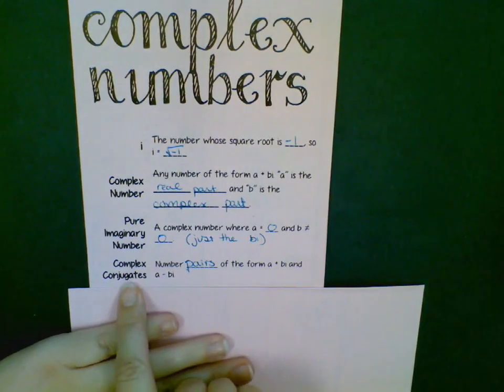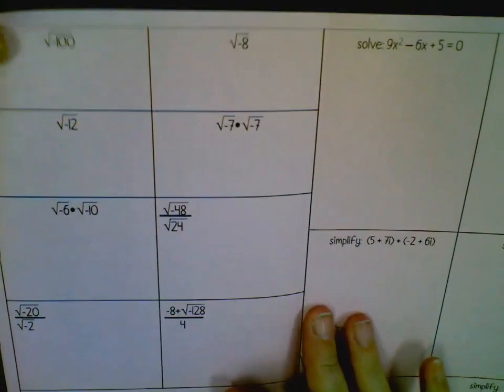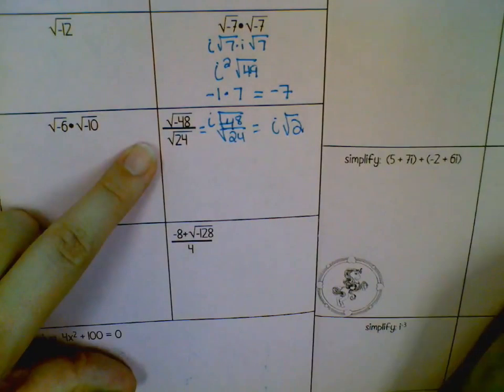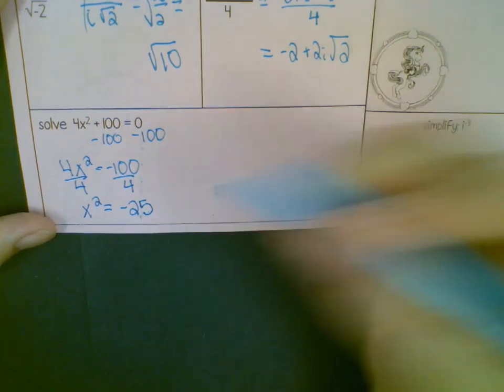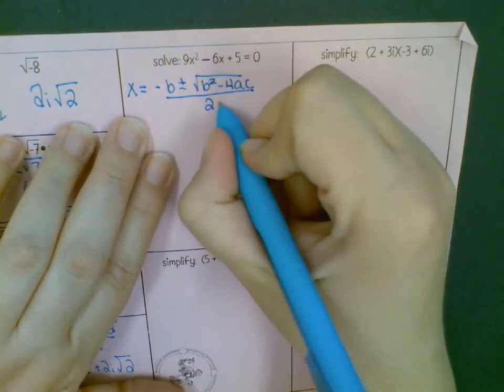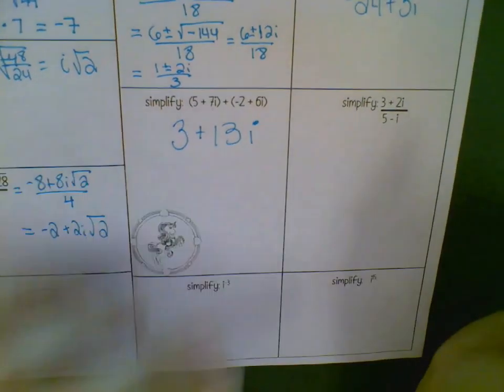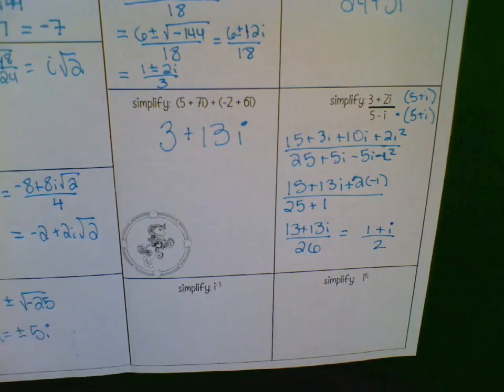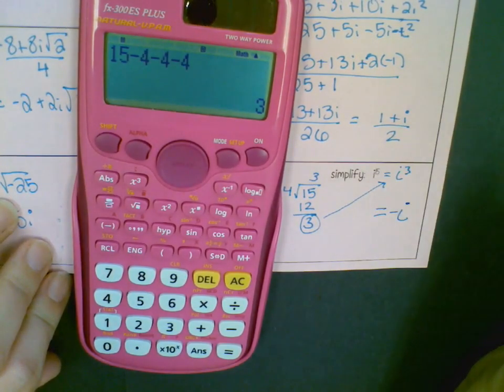Trig 8.1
8.1: Complex numbers